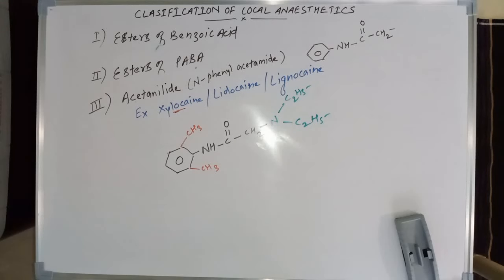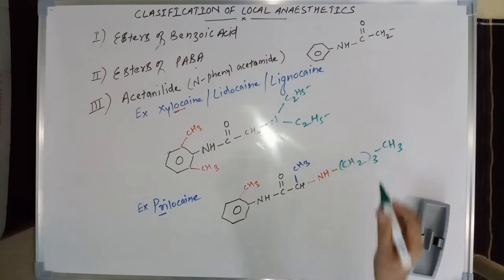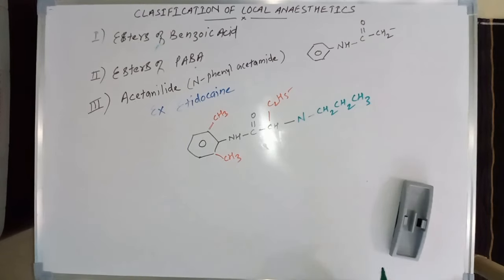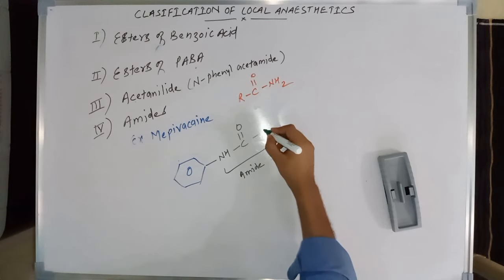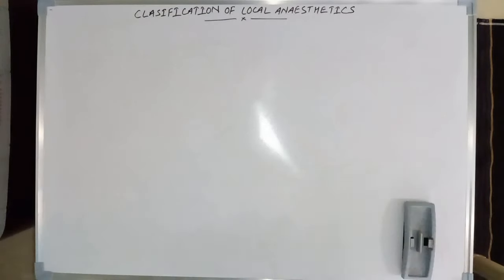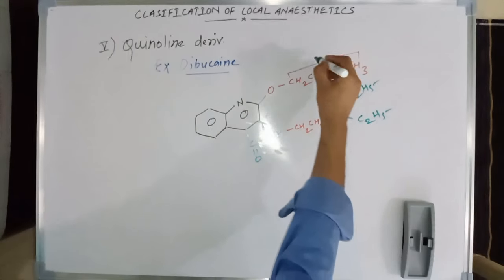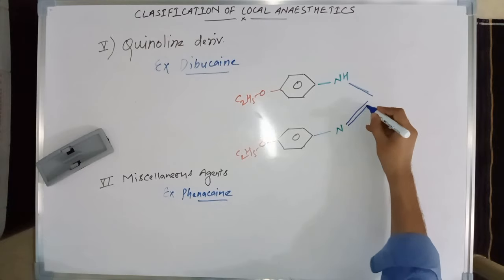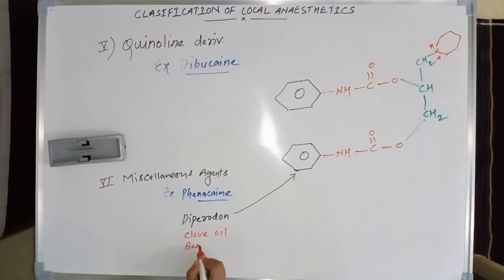Classification of Local Anaesthetics Part 2, for D Pharm, B Pharm, M Pharm, GPAT & NIPER.